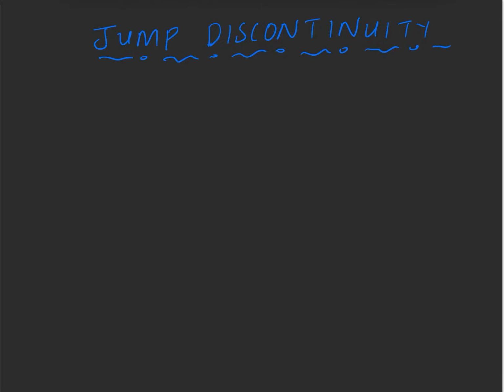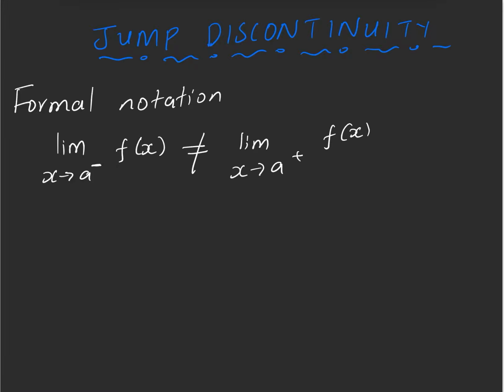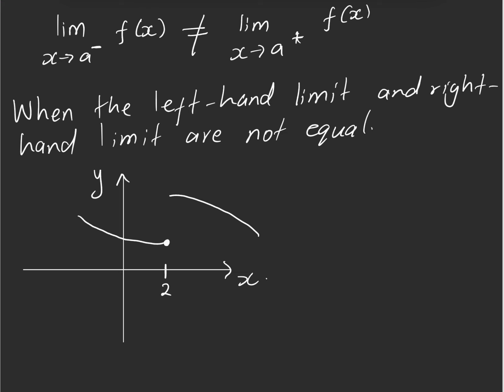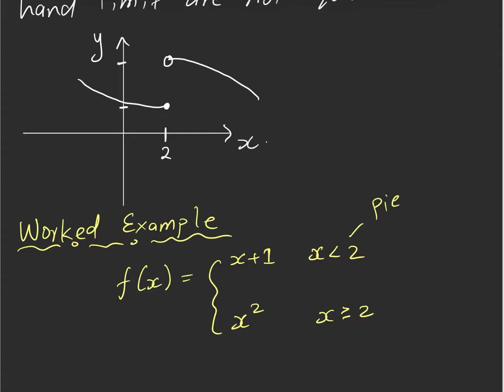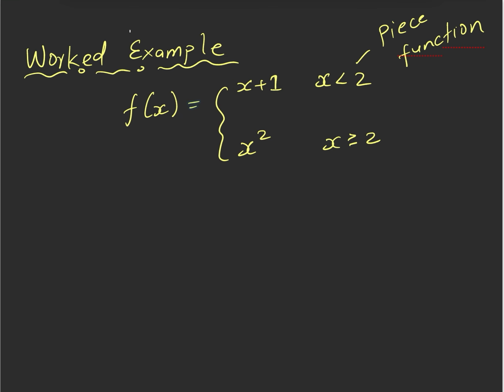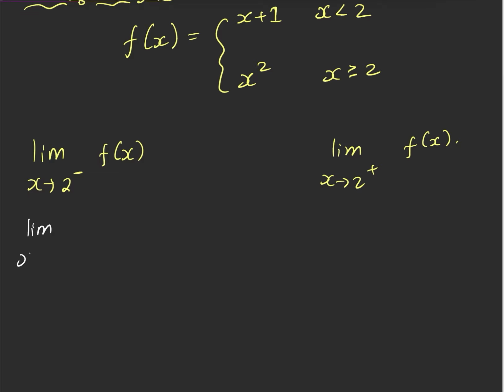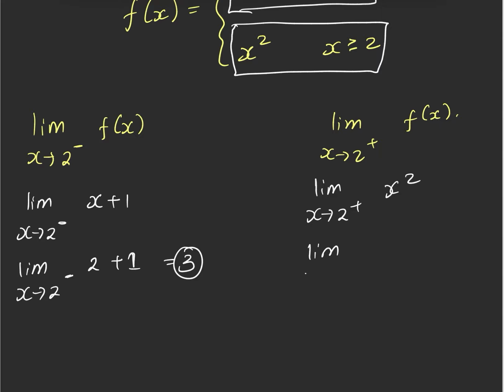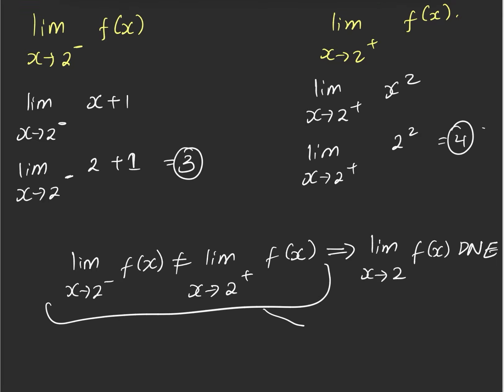Jump Discontinuities (When the Limit Does Not Exist)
A jump discontinuity occurs when the function approaches two different values from the left and right side of a point. Picture a staircase instead of a ramp, a ramp is smooth and continuous, but a staircase has a sudden vertical jump at each step. That jump is exactly what this discontinuity looks like on a graph